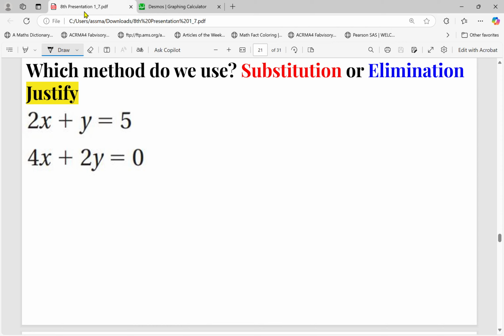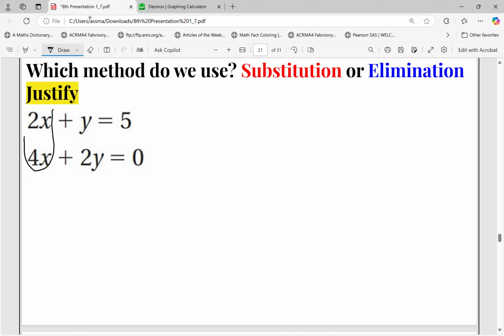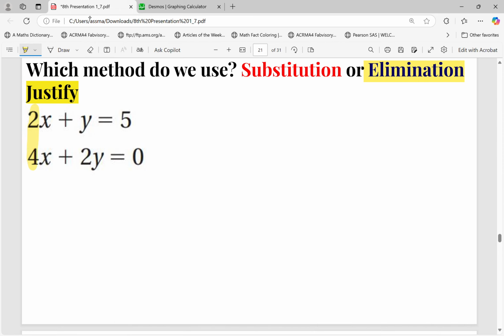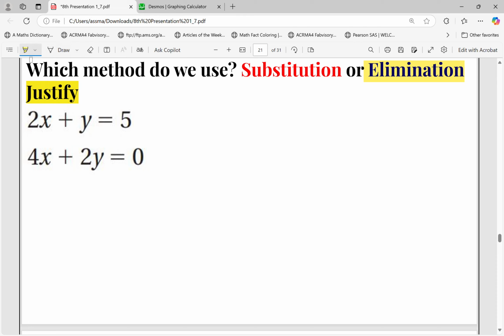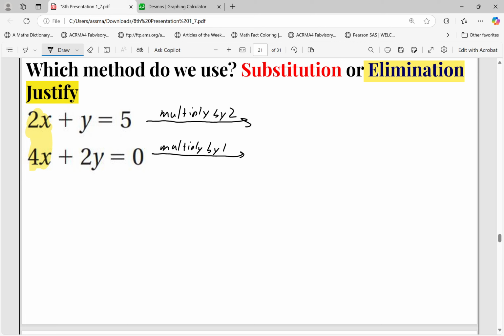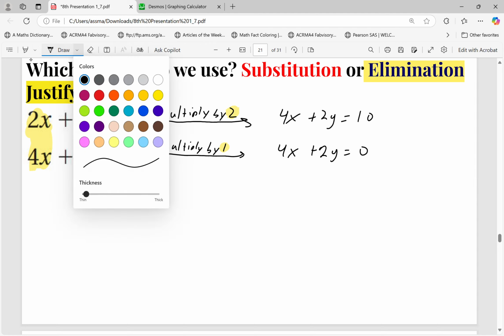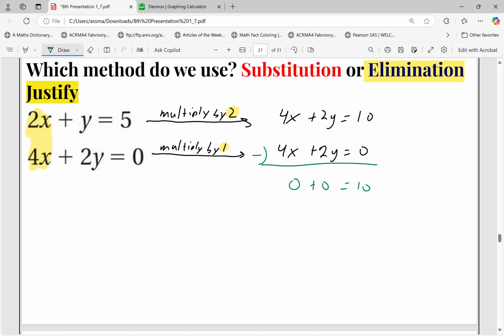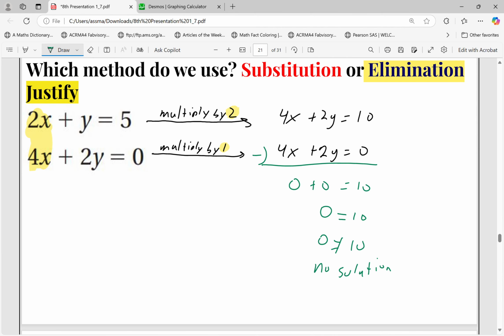Example 5 Elimination Method